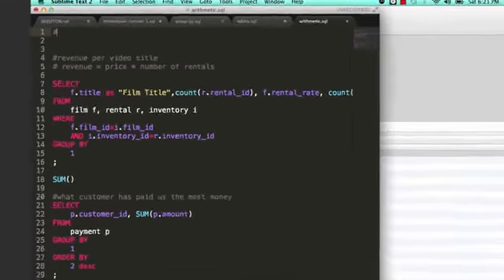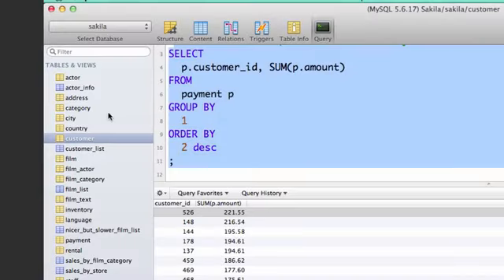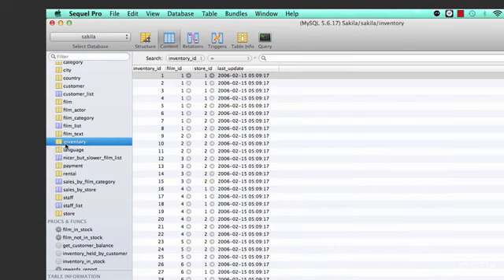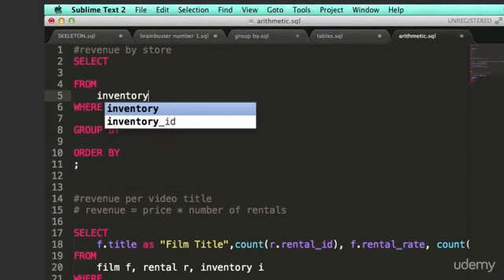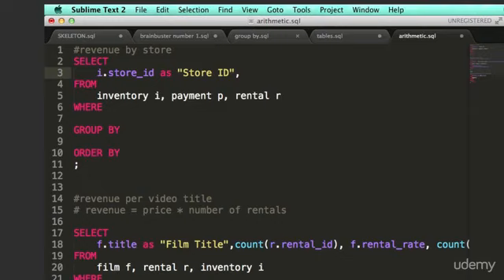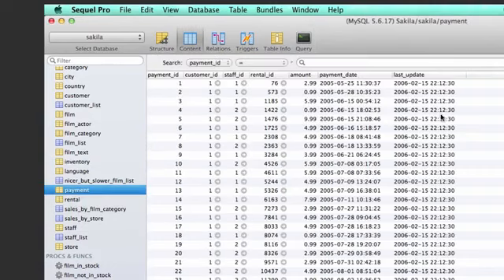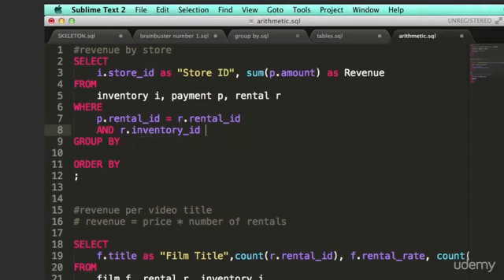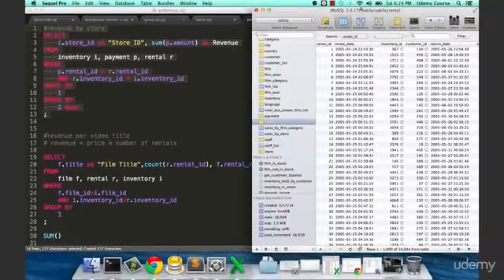15 Brainbuster Finding Your Top Performing Store SQL Tutorial - Full Database Course for Beginners